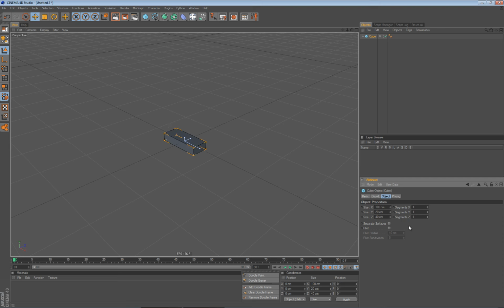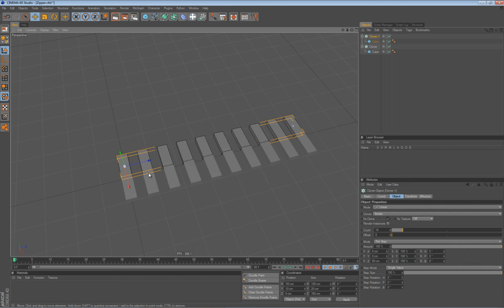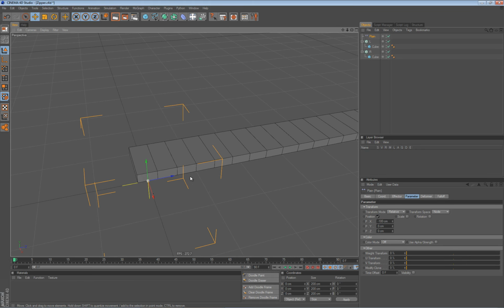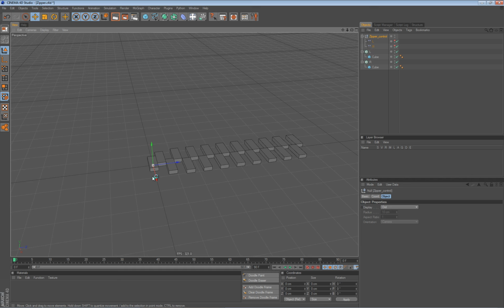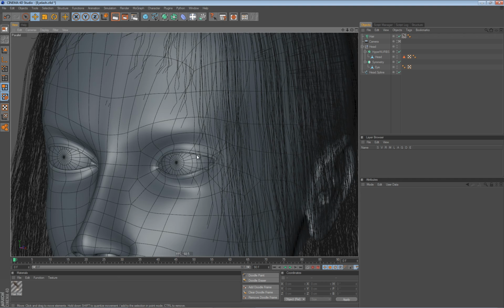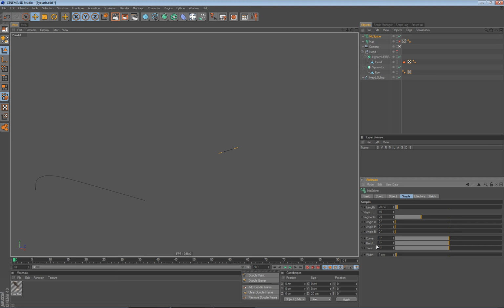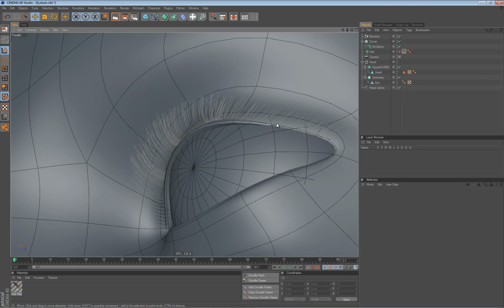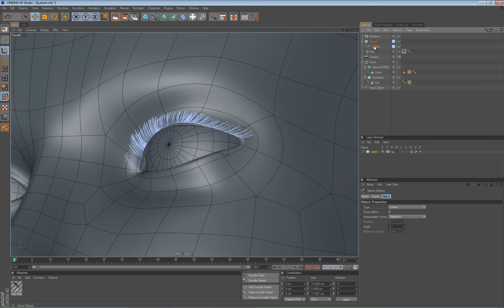Vertex Pusher Vol. 3 - Bonus Lesson 3: Creating a Zipper and Eyelashes Setup